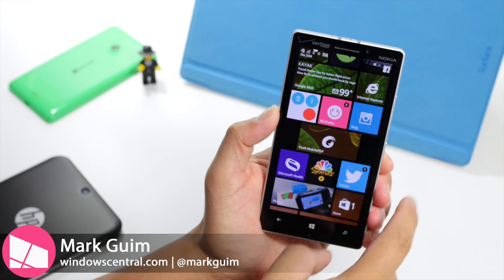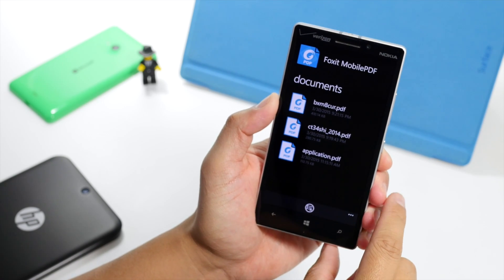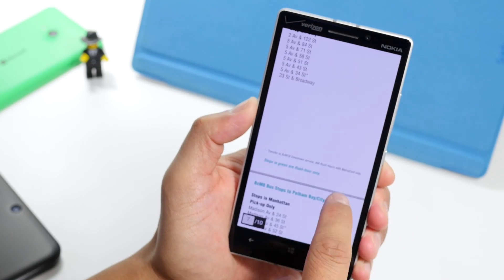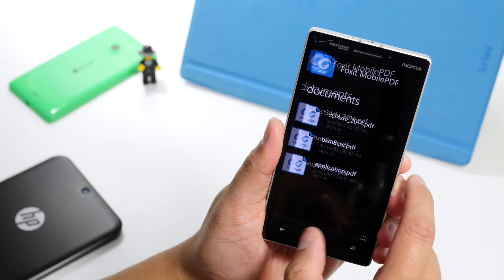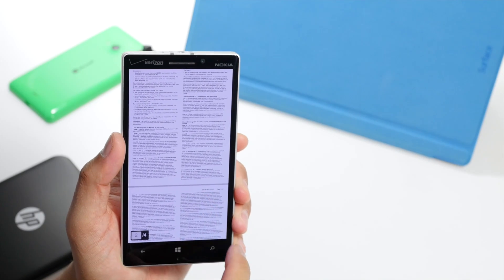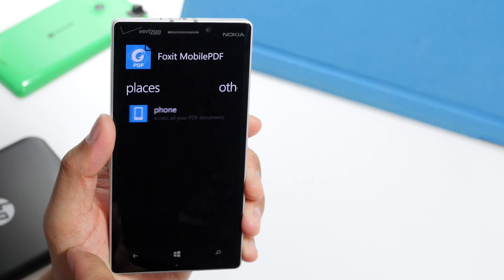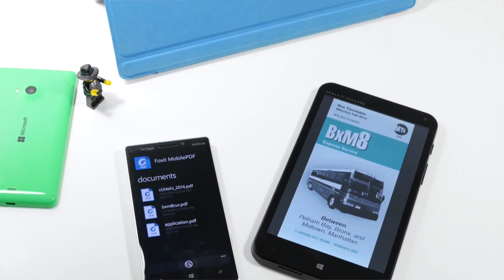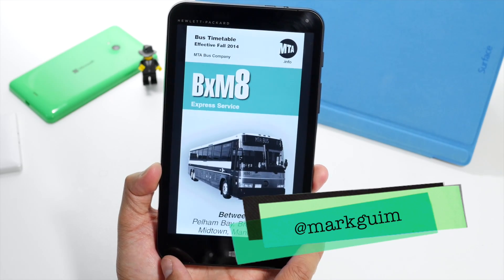Foxit MobilePDF Reader for Windows and Windows Phone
Over 275 million people use Foxit as their PDF reader. If you're a Windows Phone user, you can now install the company's MobilePDF Reader on your phone. It has been released as a Universal Windows app, so you can also install it on your Windows tablet. It's quick and dependable.